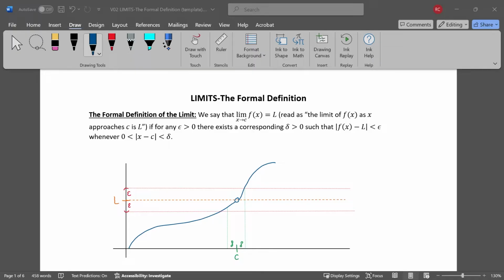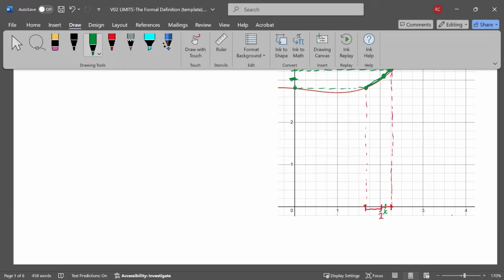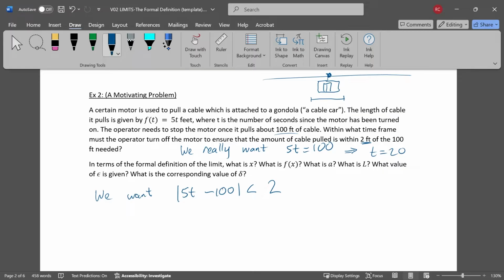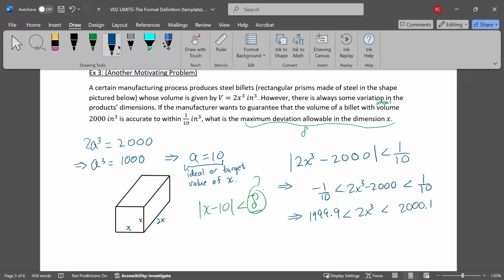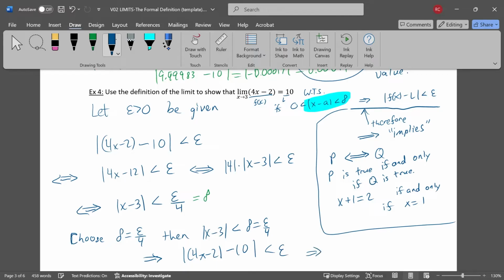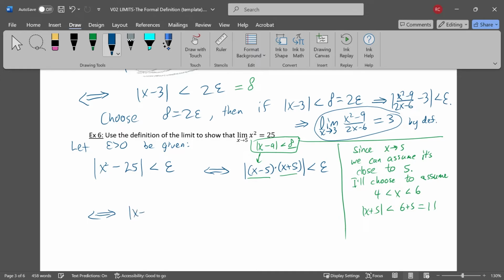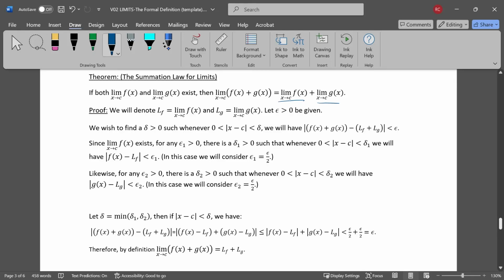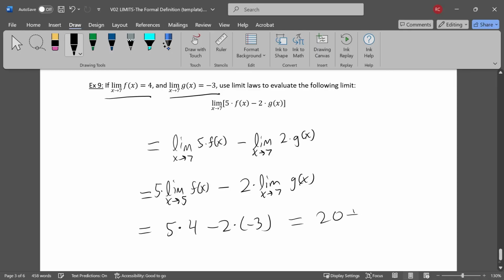The Formal Definition of the Limit